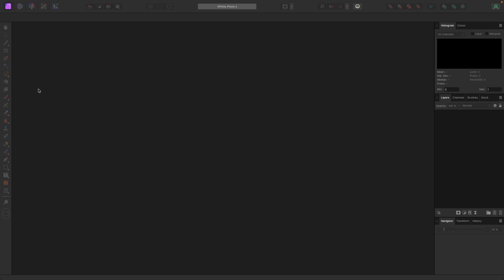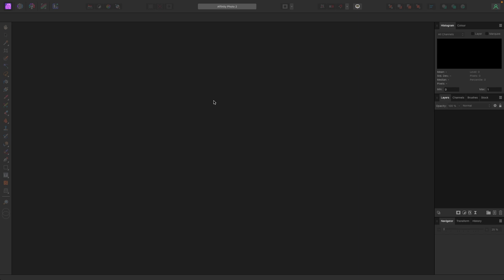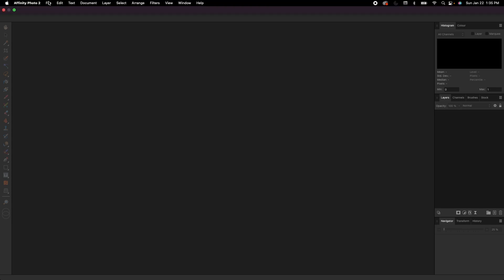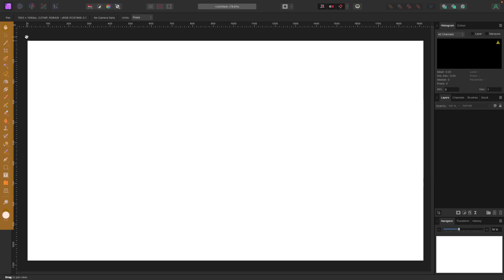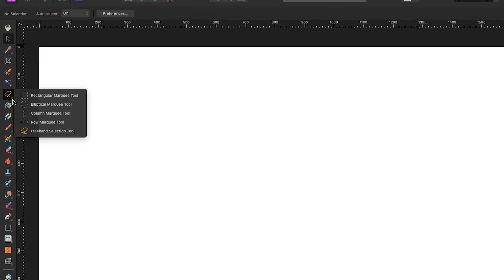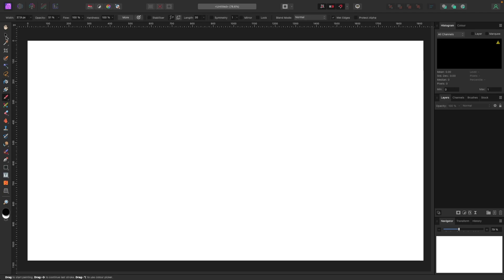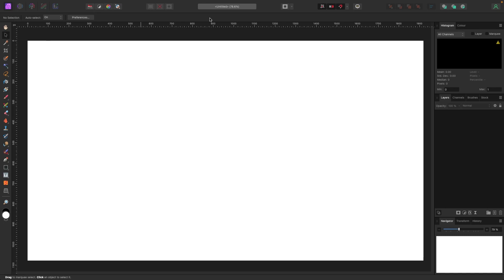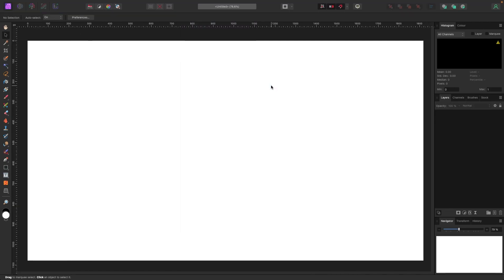Master Affinity Photo's Interface in 5 Minutes: A Beginner's Guide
Let's learn the layout of the land!

In this video we'll take a look at Affinity Photo's Interface and break it down.